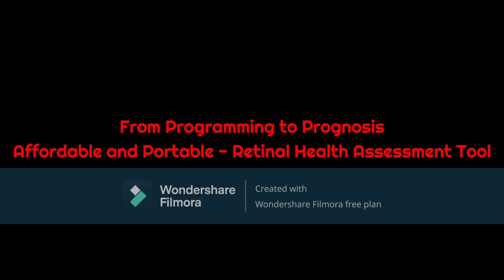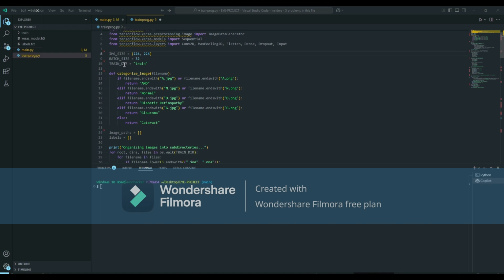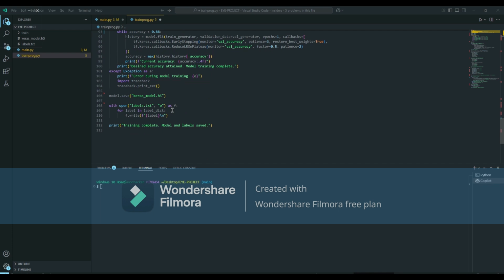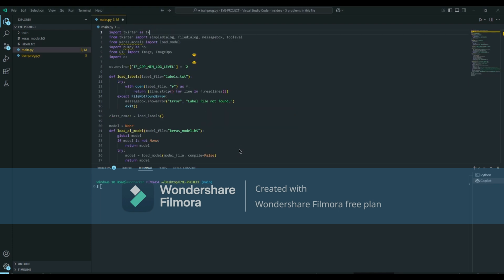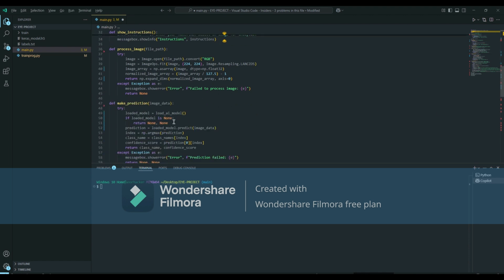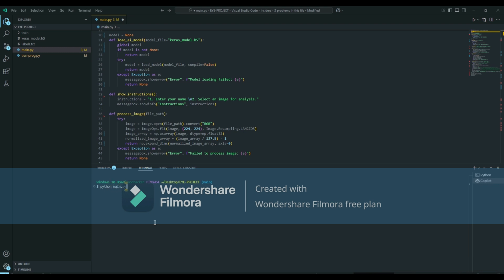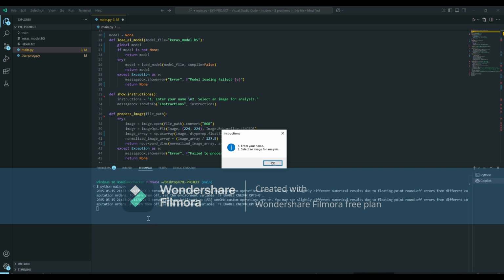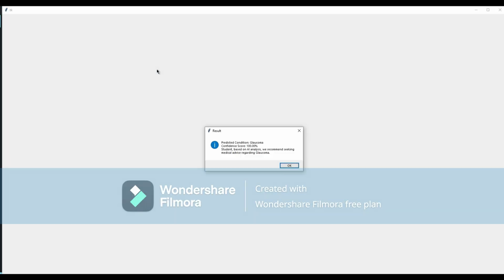From Programming to PrognosisAffordable and Portable - Retinal Health Assessment Tool